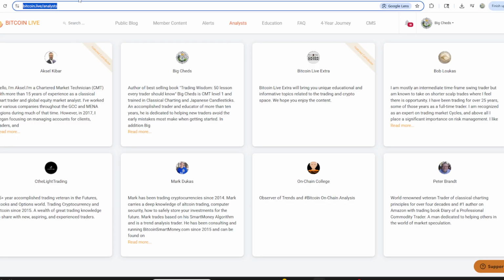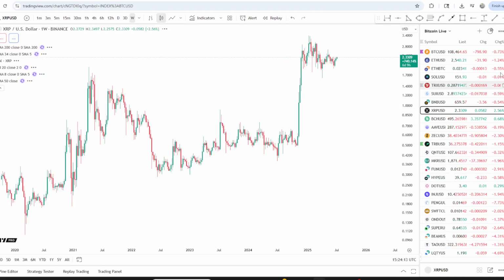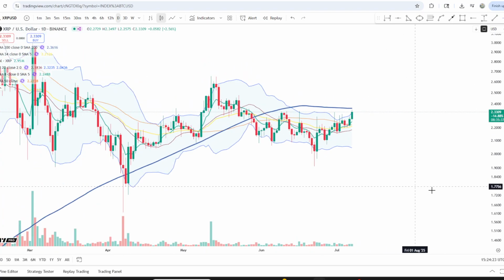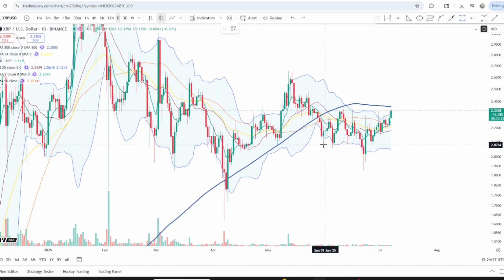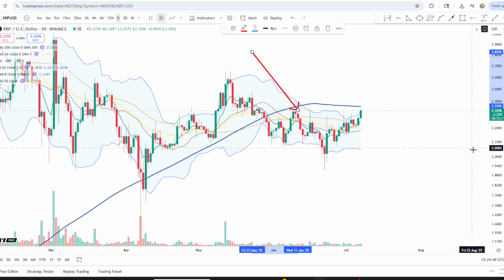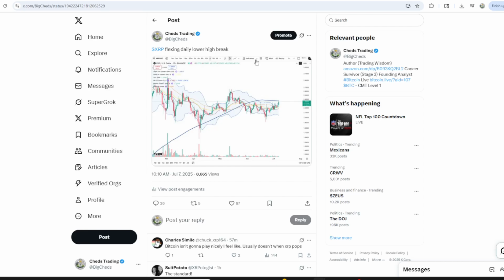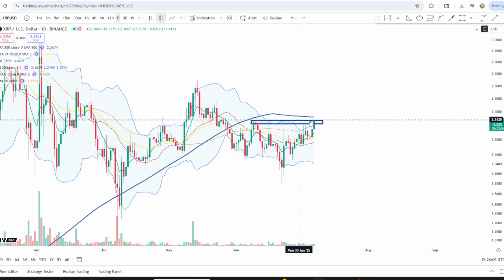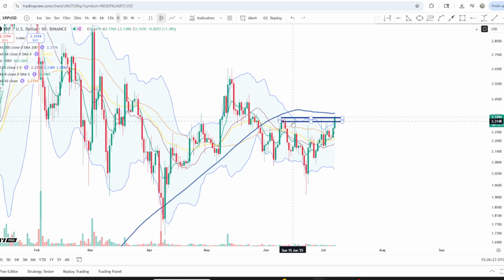Lower high break example - $XRP flexing on daily